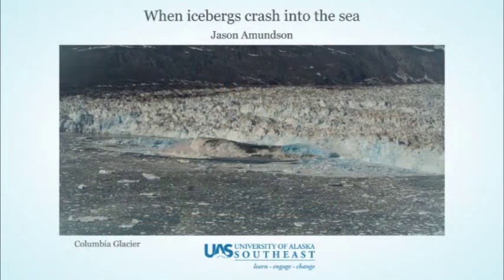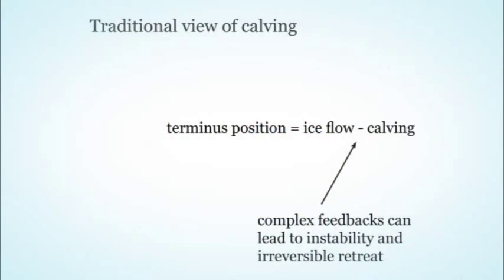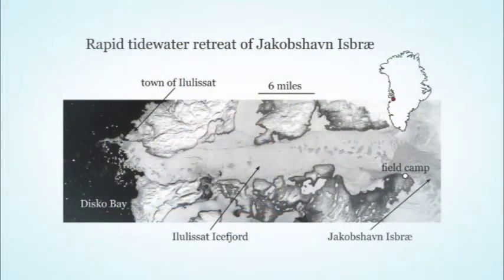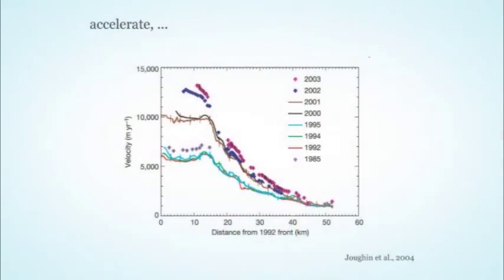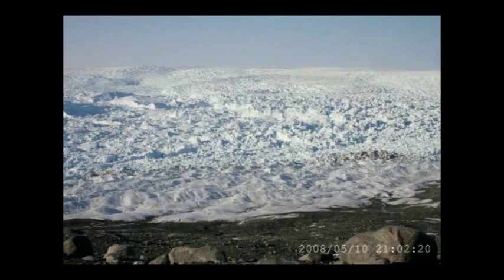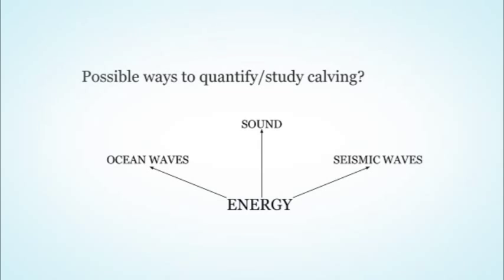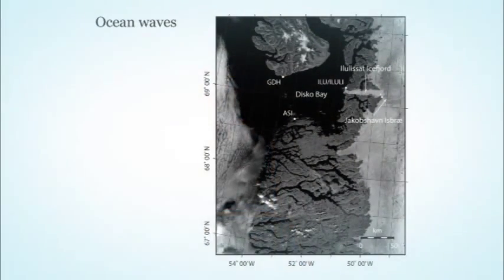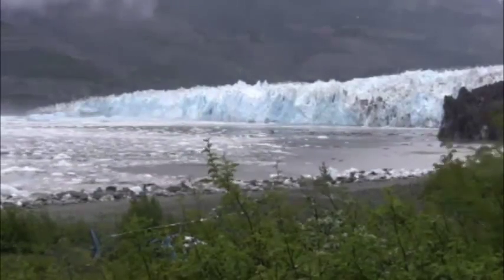When Icebergs Crash Into The Sea, 2012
Science for Alaska Lecture Series 2012
Presented by Jason Amundson